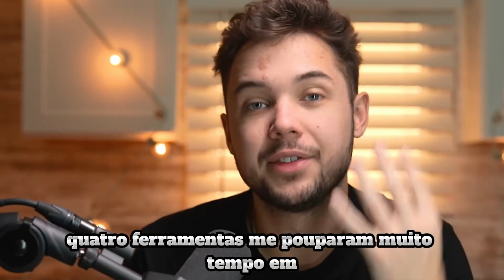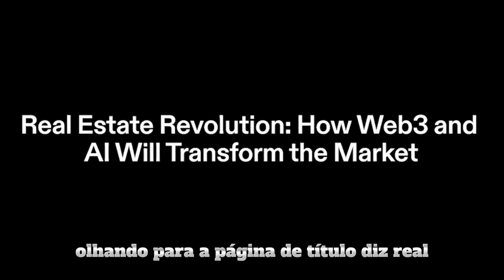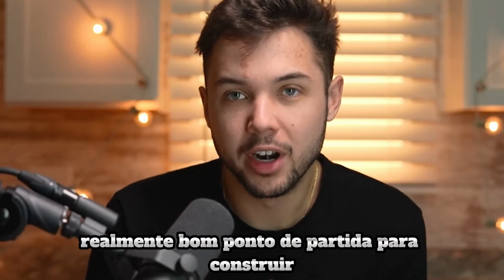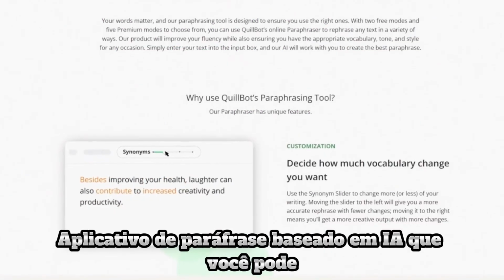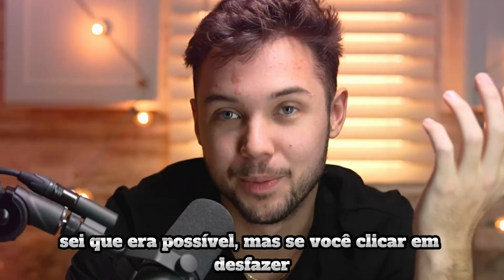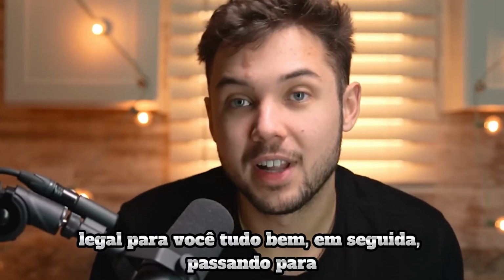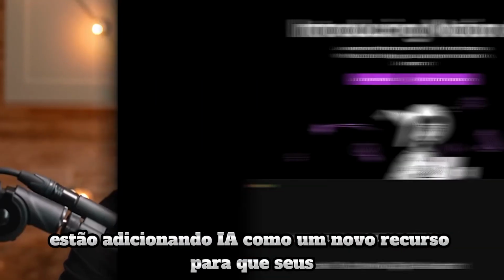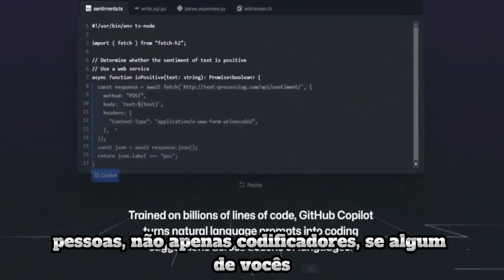Descubra como 4 ferramentas de inteligência artificial podem transformá lo em um super humano!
Neste vídeo, você vai descobrir como 4 ferramentas de inteligência artificial podem transformá-lo em um super-humano! A inteligência artificial, ou IA, é uma tecnologia em constante evolução e está se tornando cada vez mais presente em nossas vidas. As inteligências artificiais são utilizadas para automatizar tarefas, melhorar a eficiência e aumentar a capacidade de tomada de decisão. A inteligência artificial Google, por exemplo, é utilizada em diversos produtos e serviços, como o Google Assistant e o Google Translate. Neste vídeo, você vai conhecer 4 ferramentas de inteligência artificial que podem te ajudar a se tornar um super-humano, aumentando sua produtividade, eficiência e habilidades. Não perca mais tempo e descubra como a inteligência artificial pode transformar a sua vida!